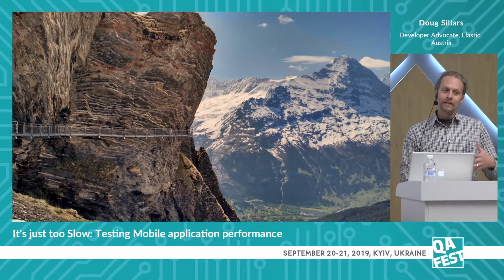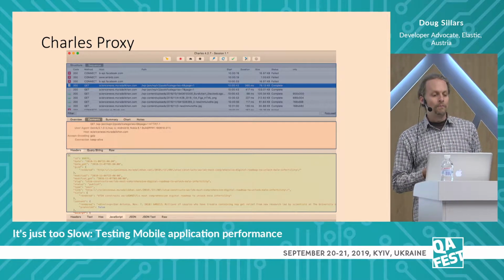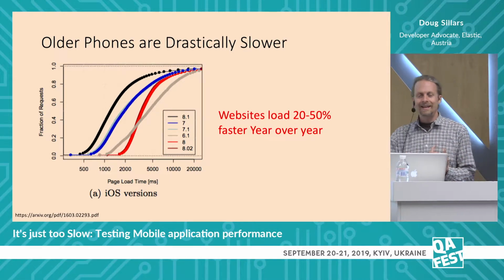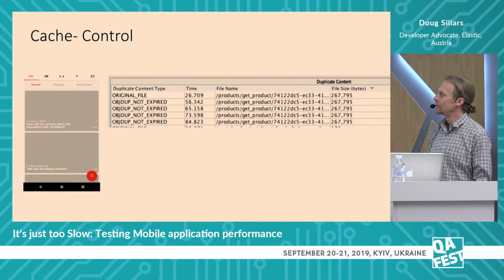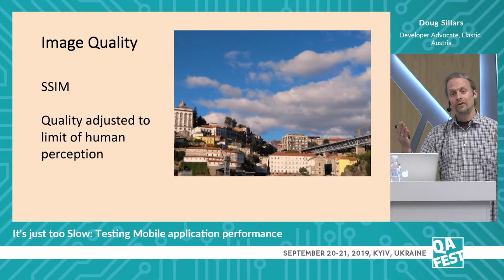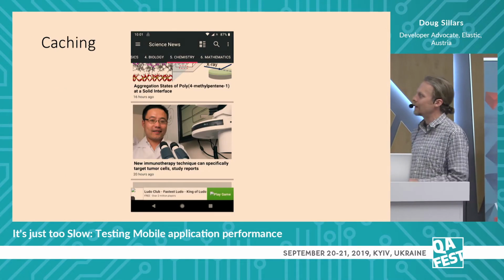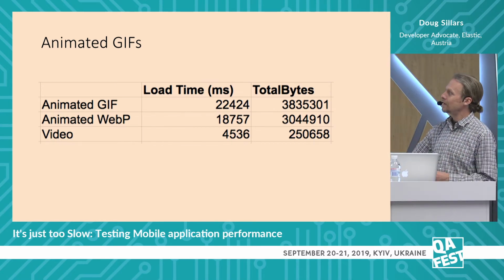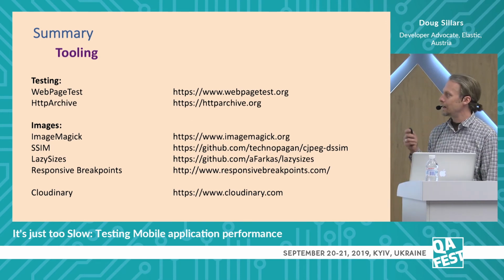It's just too Slow: Testing Mobile application performance - Doug Sillars. QA Fest 2019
Mobile apps and websites are now the predominant ways that users interact with brands. Research has shown that slow sites and apps lose customer engagement. Despite this, most mobile sites and apps have performance issues that can be easily resolved once diagnosed. In this talk, we will walk through steps to diagnose network performance bottlenecks in mobile services. We'll discuss real world examples and how they were resolved. Attendees will leave this talk armed with the tools to test, diagnose and resolve the top network performance issues that affect mobile today.

The talk from QA Fest 2019 conference in Kyiv, Ukraine.

Come to the QA Fest 2020 in Kyiv!
On September 25-26, you will meet more than 50 speakers from 10 countries who will share real cases and experience in software testing. Details and tickets
And do not forget that QA Fest is not only a conference but also a testing festival!